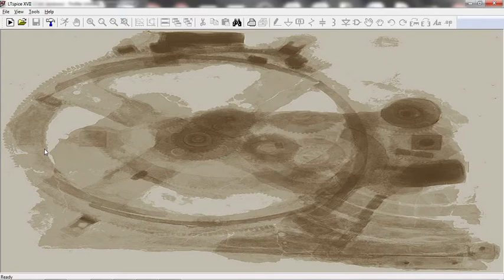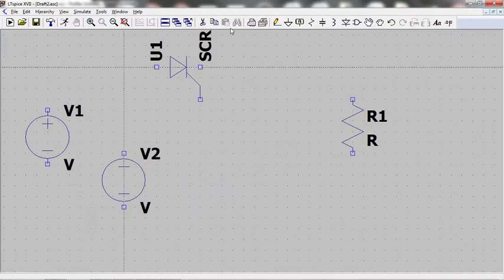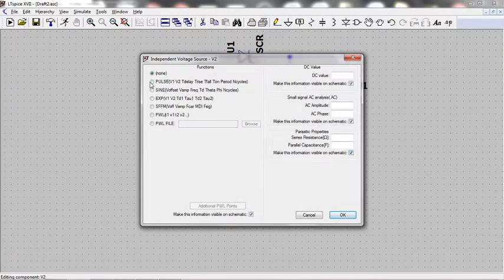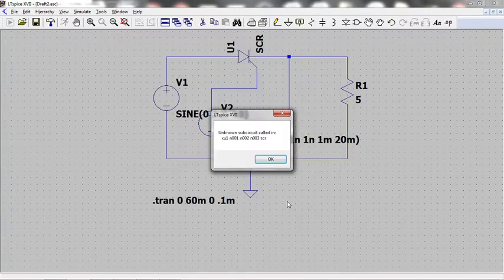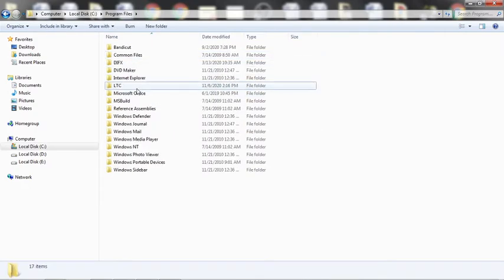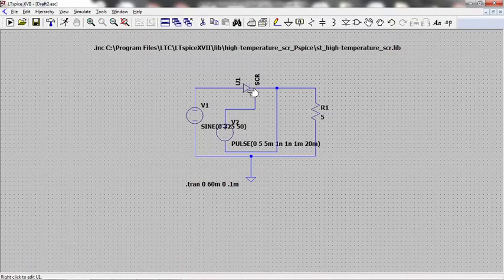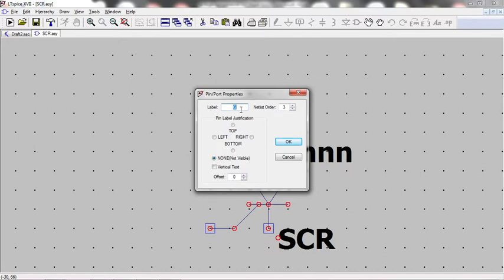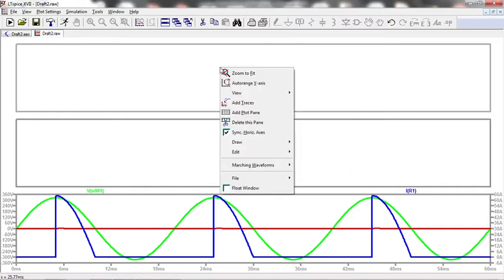LTSPICE Simulation of SCR based rectifier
Adding SCR SPICE model to LTSPICE for  simulation of  half wave controlled rectifier